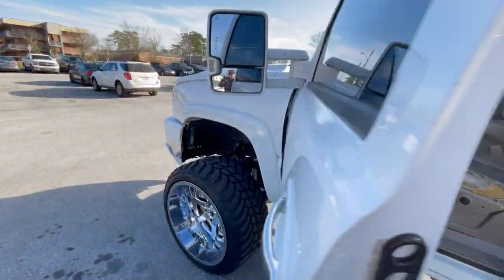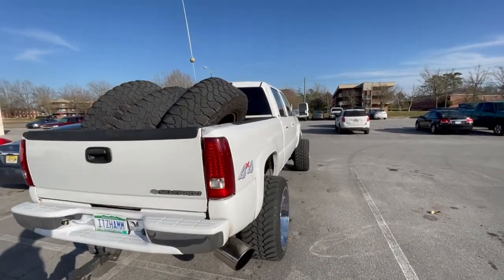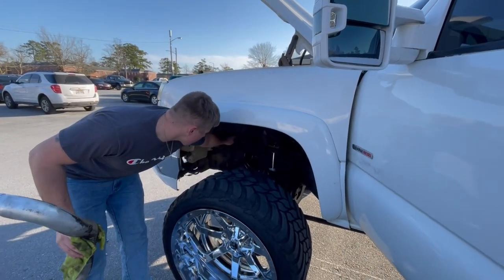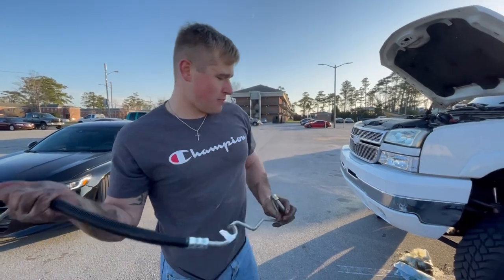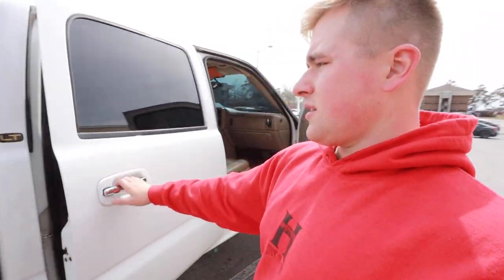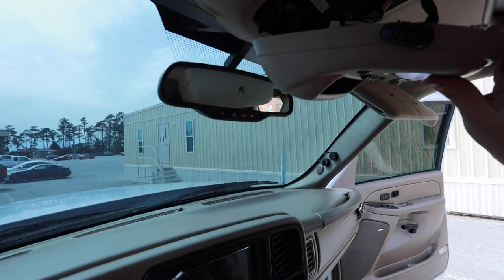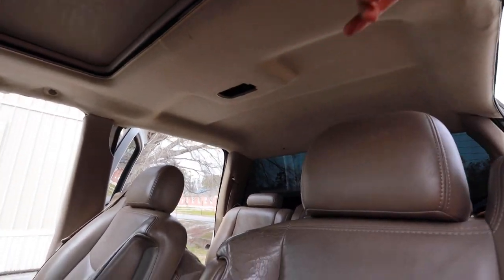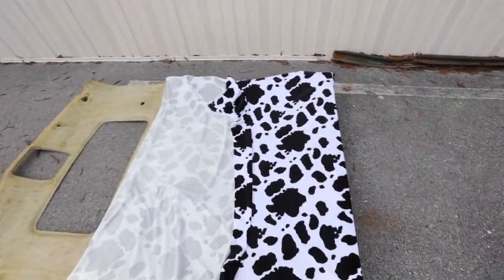COW PRINT headliner on my Silverado + NEW PARTS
Hamm famm! hope you enjoyed this video of this headliner and hope yall are excited for the new parts we have on the way!

06 LBZ  Mod list (for now)
6 inch Rough Country Lift
Kryptonite Upper control arms
Kryptonite Death Grip tie rods
 clear headlights and corners
 leds everywhere
led taillights
 billet grille
 Professional Paint Match
 5 inch Magnaflow straight pipe
 8 inch tip
S&B Cold air intake
 Ethan Brown tunes
45% ceramic front windshield
5 percent all around over factory.

Camera Gear:
Canon EOS R
17-40 lens
50mm lens
Joby Gorilla Pod
hero 5 Black

Be sure to follow the accounts below to stay on top of all updates truck and military wise!